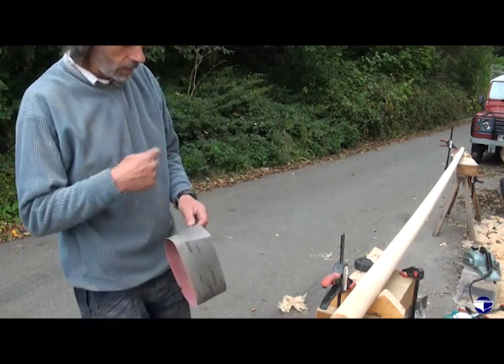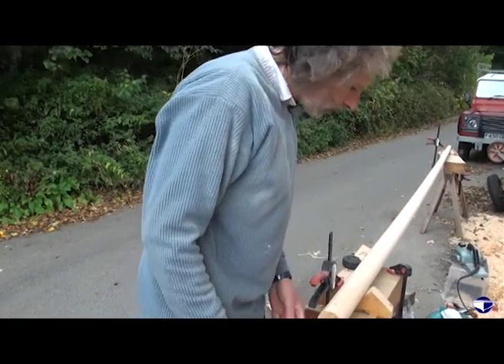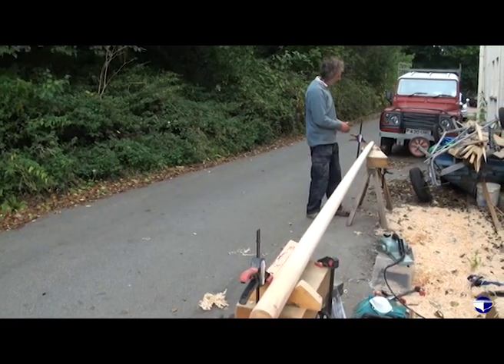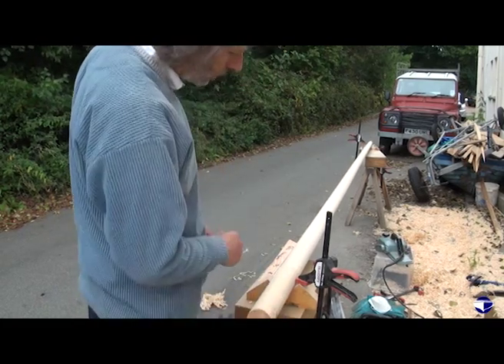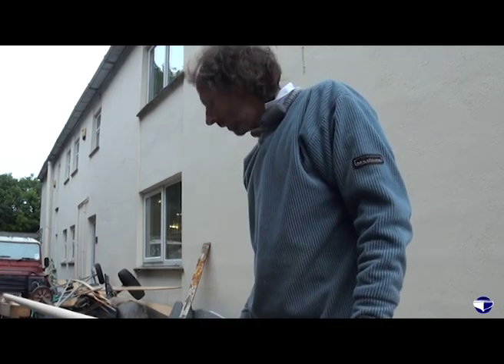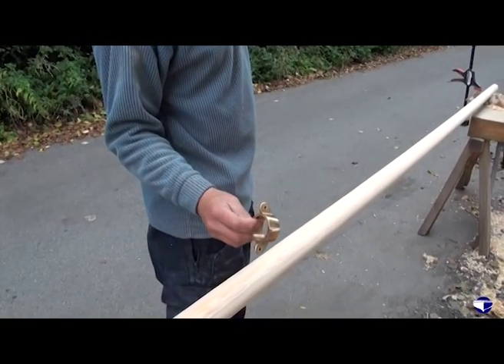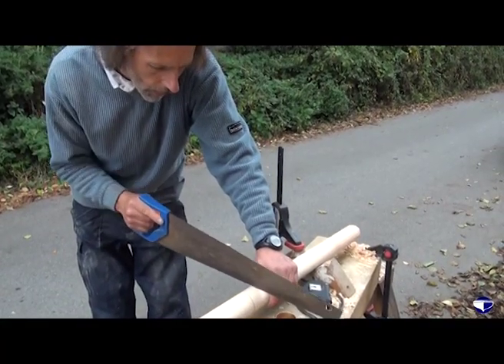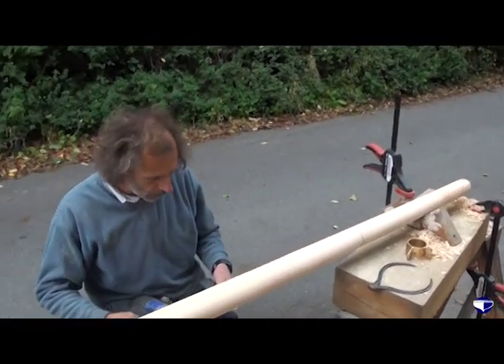Making Wooden Spars Part 4 of 5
Overview of the skill:
A spar is a general term for any mast, yard, boom, gaff, bowsprit, etc. on a vessel and nowadays they can be  made from wide range of materials including wood, metals such as aluminium and the more exotic materials like carbon fibre. However, our focus is on a standard solid mast seen on small and big vessels alike.

The process demonstrated can be scaled up and down to suit the application, once the basics are understood. The  mast being made is for a Mayflower sailing dingy and will be demonstrated by Marcus Lewis.

Materials:
Suitable wood i.e. spruce

Equipment:
Mast design (drawing or pattern of mast to copy)
Saw horses
Spar gauge
Clamps
Straight edge (aluminium sail track)
Mast blocks
Hand plane
Hand saw
Electric planers
Mast round planer
Electric drill
Sander
Router
Square
Personal Protective Equipment (PPE)
Pencil

Part 1
·  Step 1 ~ the design and plan for the spar, in this case a mast for a Mayflower
·  Step 2 ~ planing the first tapers
·  Step 3 ~ marking the front taper
·  Step 4 ~ planing the front taper

Part 2
·  Step 5 ~ using a spar gauge to mark out the mast to convert it from 4 sides to 8
·  Step 6 ~ removing the corners to convert the mast from 4 sides to 8

Part 3
·  Step 7 ~ going from this 8-sided shape to 16 by removing the corners again
·  Step 8 ~ converting the 16-sided shape to 32
·  Step 9 ~ final planing from 32 sides to nearly round
·  Step 10 ~ using a sander to get the final round shape for the mast

Part 4
·  Step 11 ~ after the initial shaping, key measurements need to be checked
·  Step 12 ~ cut the mast to length
·  Step 13 ~ mark out the mast step and plane the taper
·  Step 14 ~ mark the top of the mast and cut the shoulder for the mast band

Part 6
·  Step 15 ~ mark out the mast's sheath
·  Step 16 ~ fitting the mast band